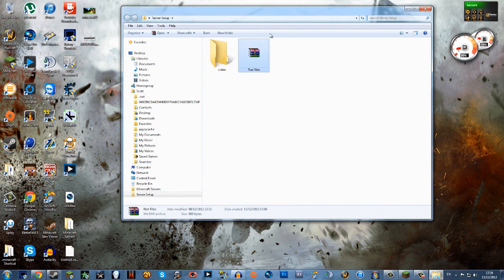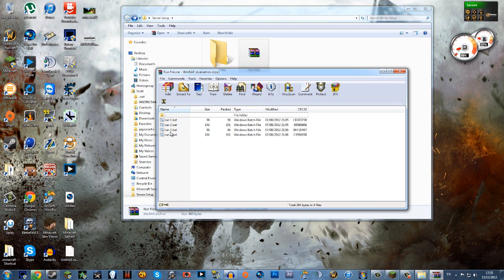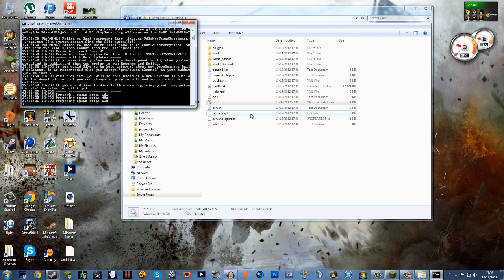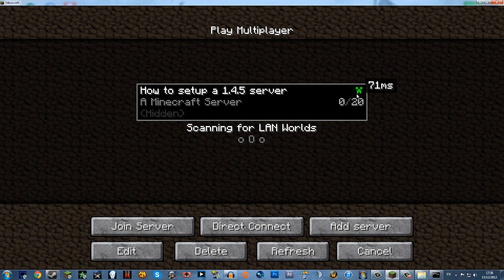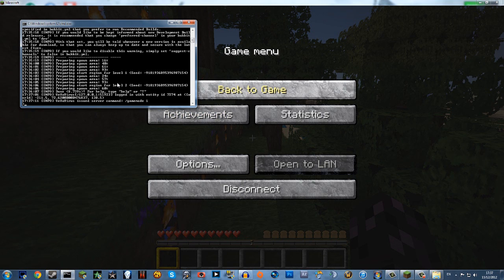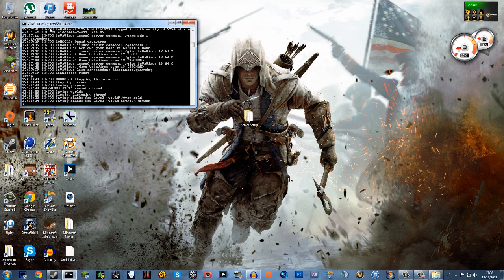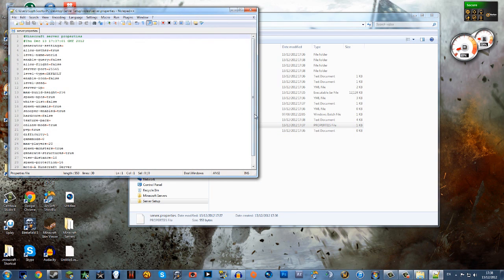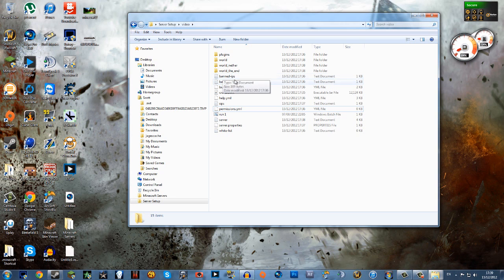How to Create a Minecraft 1.7.4 Bukkit Server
This Still Works for 1.7.4 So dont worry
OPEN!!!    (Like for More Minecraft Tutorials)

Artz